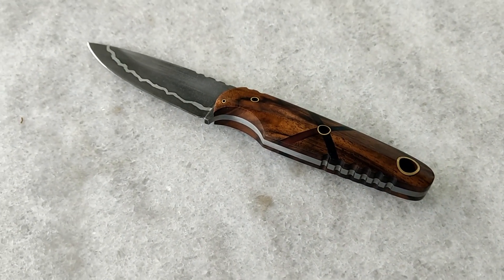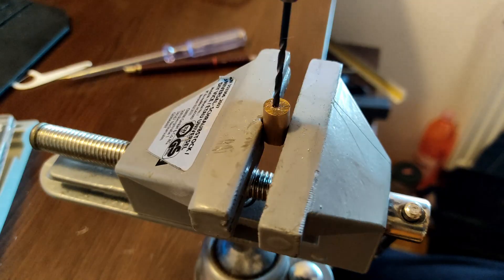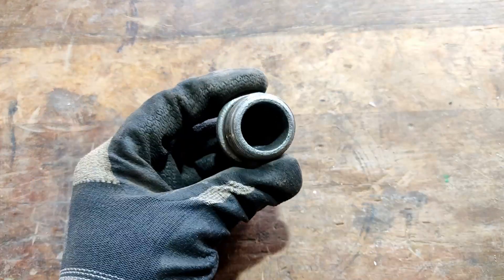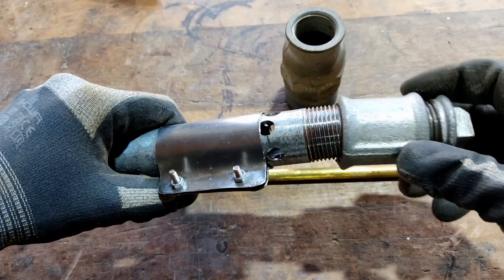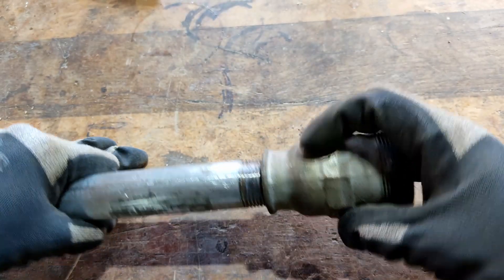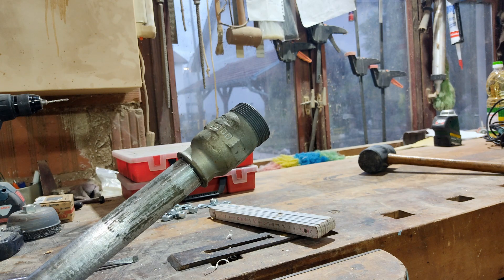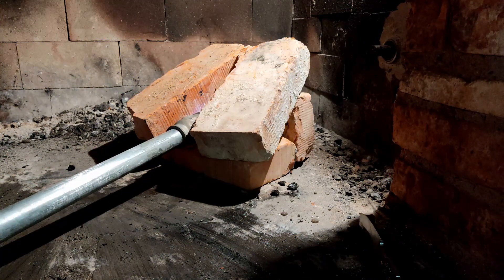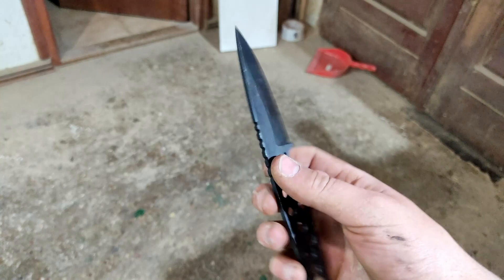Knife Making 101 - How to make a Venturi Gas Burner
In this video, i will show you how I made Venturi Gas Burner. This is the simplest and cheapest design of a Venturi Gas Burner. You need 1" pipe ( 60 cm long), 1"  plug, 1" pipe connector, 1-1/4" to 1" adapter, 0.6mm stove nozzle and 10 mm brass pipe and 8 mm brass rod. For fuel I used a regular Propane gas bottle.

0:00 - Intro
0:24 - brass nozzle
1:05 - parts making
1:41 - venturi gas burner assembly
3:04 - test
3:30 - quenching